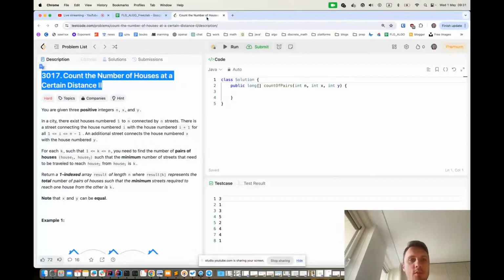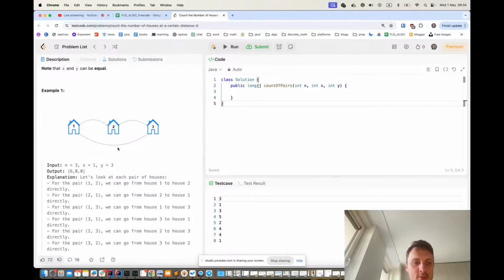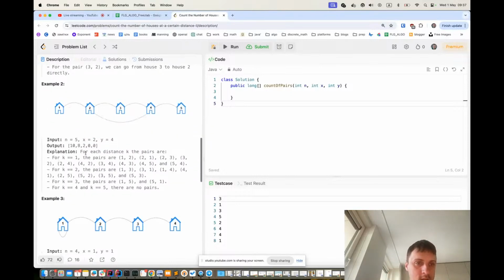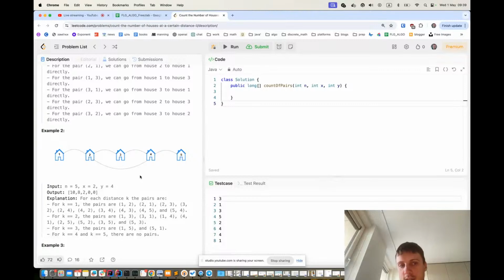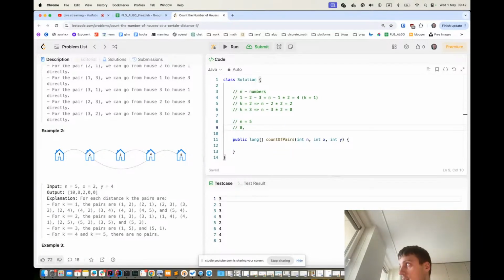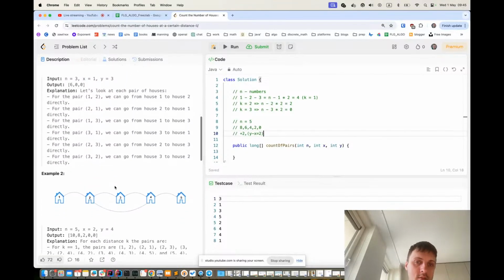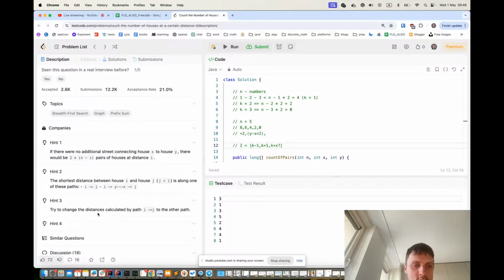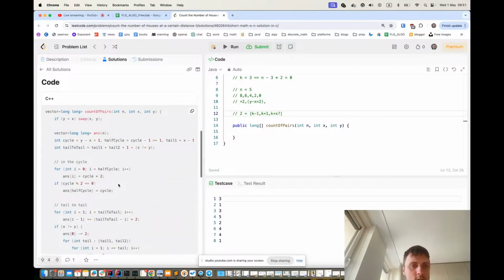Leetcode 3017. Count the Number of Houses at a Certain Distance II